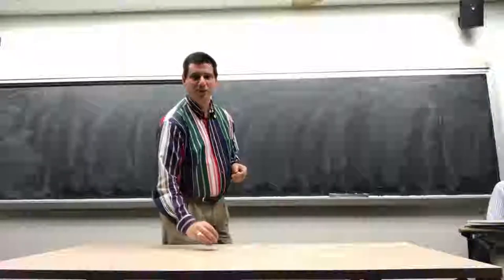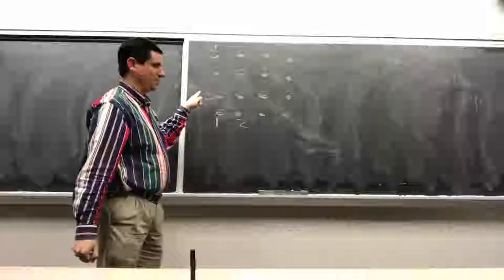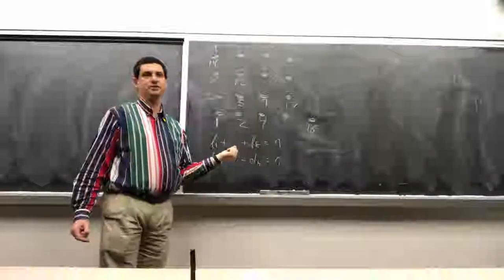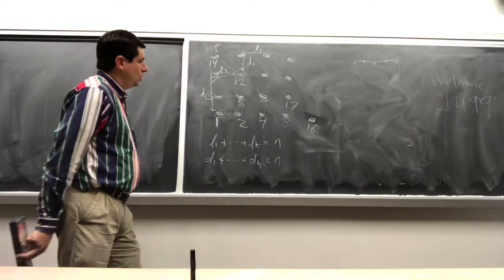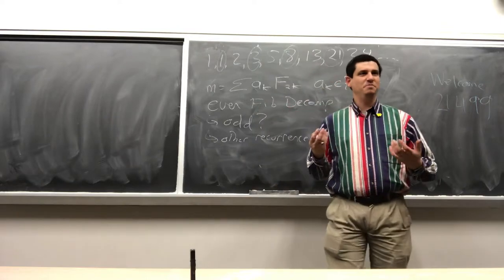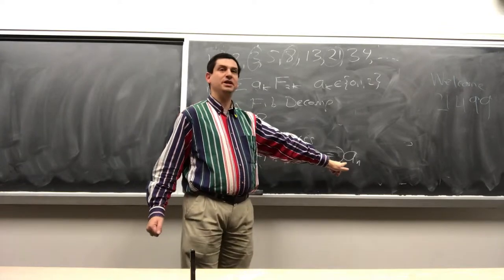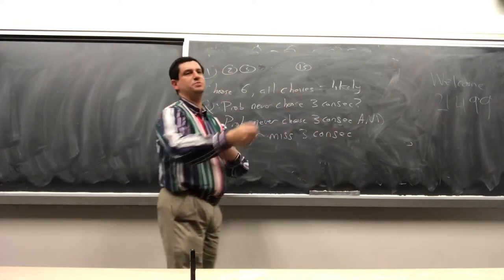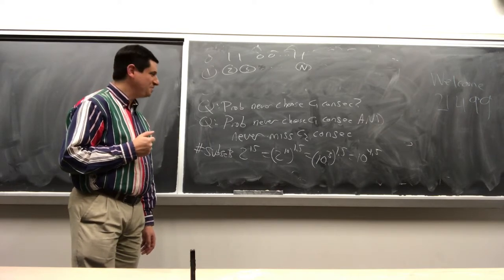CMU21499ZeckLec2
CMU21-499: Jan 28, 2019: Zeckendorf Lecture 2